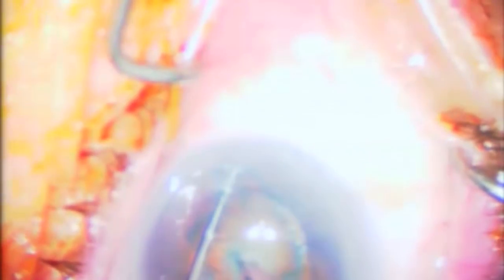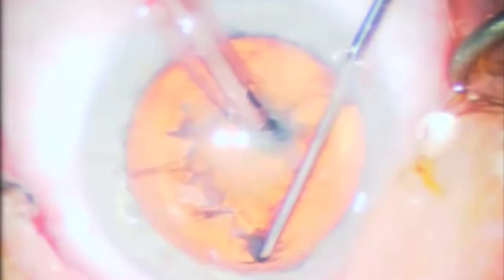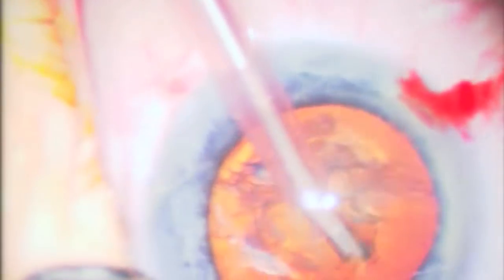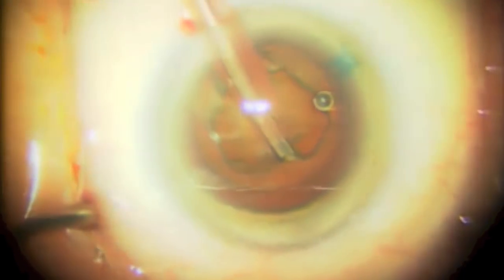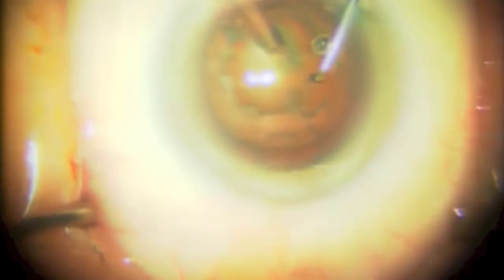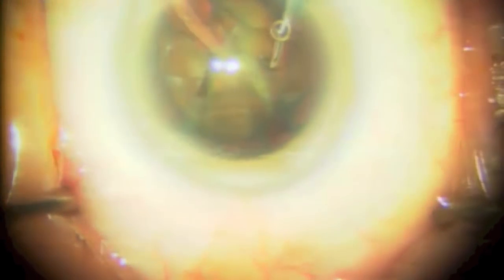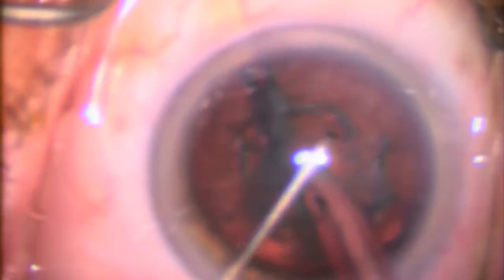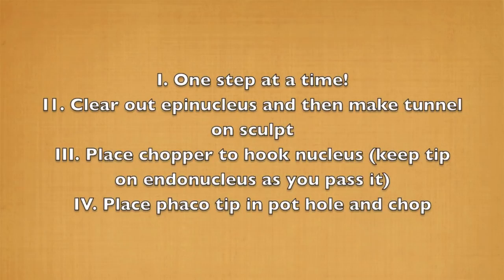Easy Way to Learn Horizontal Chop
This video shows how to learn horizontal chop in a step-by-step fashion.  Chopping is a great technique to efficiently disassemble any nucleus.  It remains an underutilized technique and I think this is because it can be difficult to learn.  Here I show how to learn it by following a few easy steps.  Step one is to remove the anterior epinucleus in the area of the capsulorhexis and then, near the main incision, make a tunnel or "pot-hole" on sculpt mode deep enough to get to the sleeve of the phaco tip (I learned this from David Lubeck, MD).  Next, place the chopper out over the nucleus.  To ensure you're under the anterior capsule, you can touch the chopper tip to the nucleus as you push it out to guarantee it stays under the capsule.  I like a 90-degree Nagahara style chopper (the Dodick chopper from Katena is shown) since you can really hook and stabilize the lens in contradistinction to the Seibel chopper which is curved (when mine was accidently bent to 90 degrees I actually found it to be more reliable).  Next add vacuum if you need (typically only necessary on a grade 3+ or higher).  I have a special chop setting on the phaco machine which uses traditional phaco in burst mode and increasing amounts of vacuum (grade 2: 350mm Hg; grade 3: 400mm Hg; grade 4: 450mm Hg).  Then, without moving the phaco tip at all, bring the chopper toward the phaco tip and separate the pieces.  It is really critical to make sure you can see the red reflex when separating the pieces to ensure complete full separation.  After the lens is separated into two pieces, without moving the phaco tip at all, you can re-pass the chopper 30 to 90 degrees away from the initial chop to make the first piece.  The first piece can then be pulled out of the capsular bag and emulsified and then this process is repeated. I believe it is safer to switch the chopper out for a spatula type instrument when there is only one piece of the nucleus left to protect the posterior capsule.  Any comments or suggestions are appreciated.